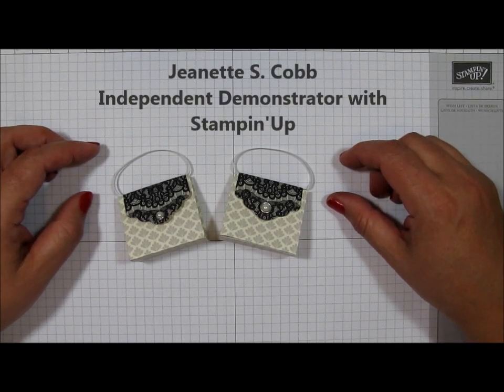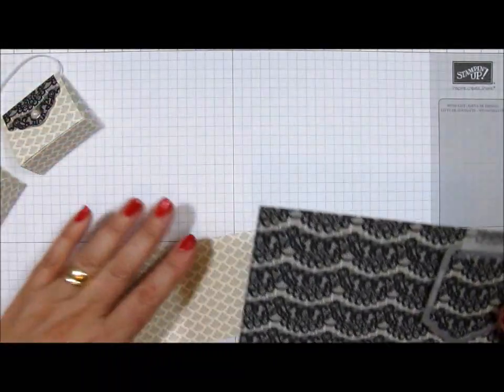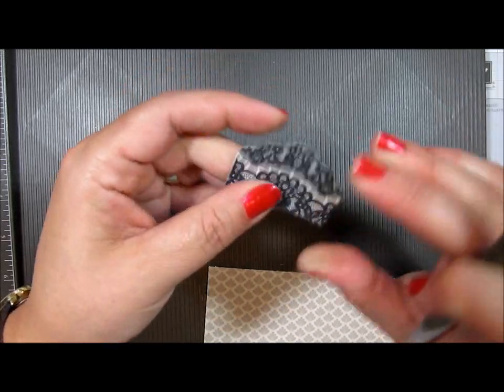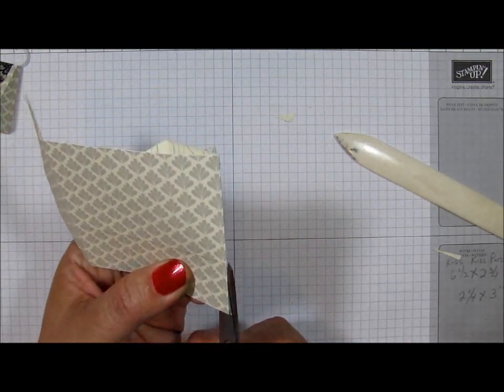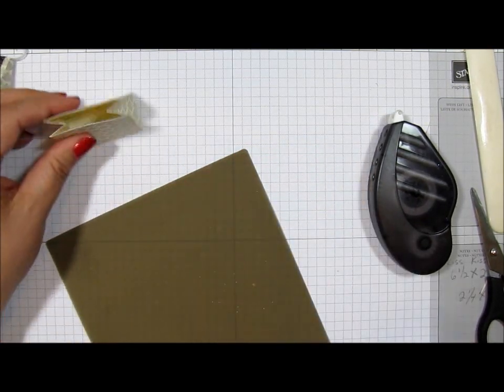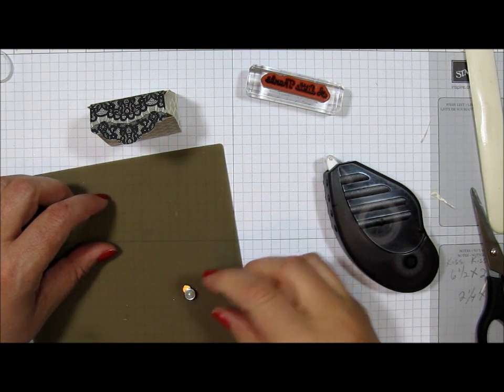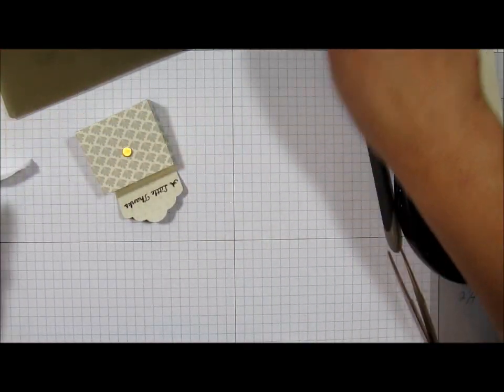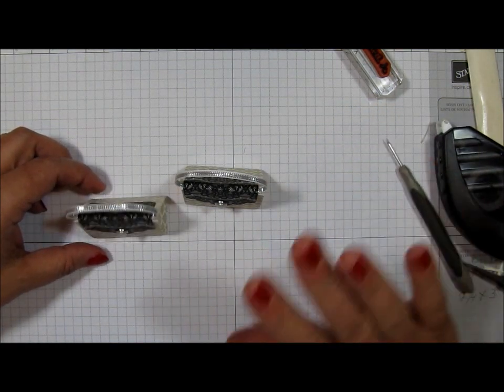Stampin'Up Kiss Kiss Purse Wedding Table Favor with Tags & Labels Framelits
Jeanette S. Cobb
Independent Demonstrator for Stampin'Up